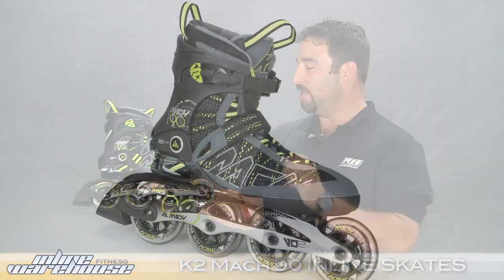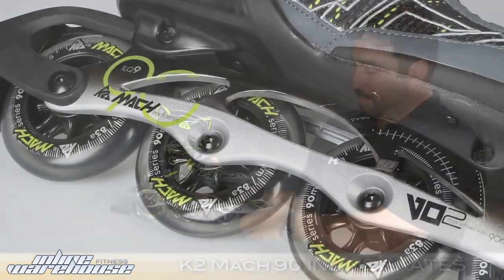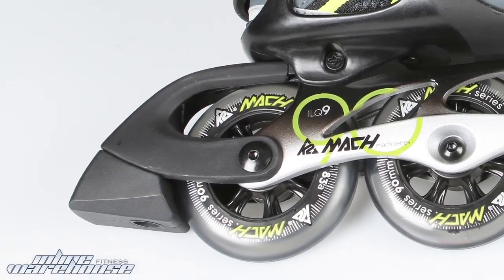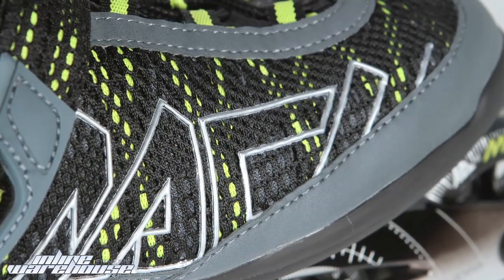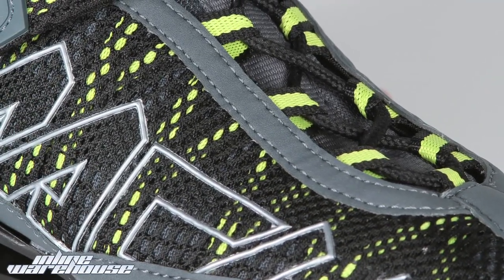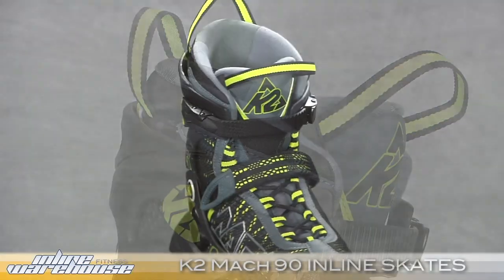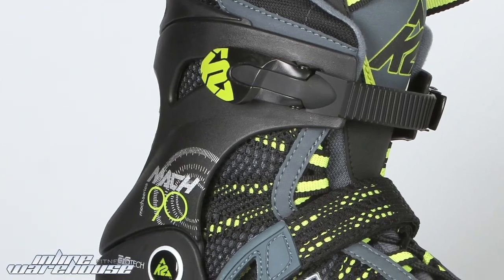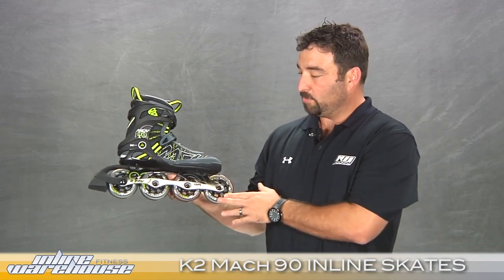K2 Mach 90 Men's Inline Skate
K2 Mach 90 inline skates have a new look, but continue with the same great features that made it a best-seller.  Part of K2's cross-training in-line skates, they are at 90mm wheel size which are great for a wide range of skaters. The Mach 90 inline skates can capture good speed on longer skates, while also maintaining the ability to be quick to start and stop with good control and maneuverabilty on shorter ones. The K2 Mach 90 inline skates are targeted toward Intermediate to Advanced inline skaters. Available @